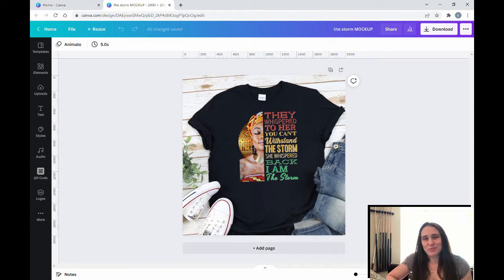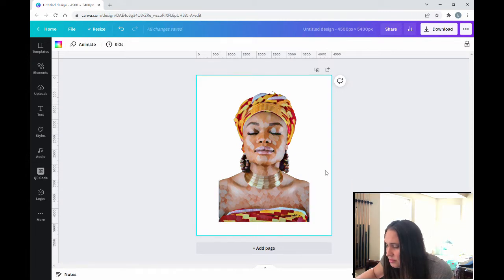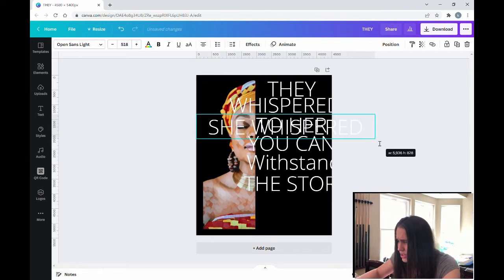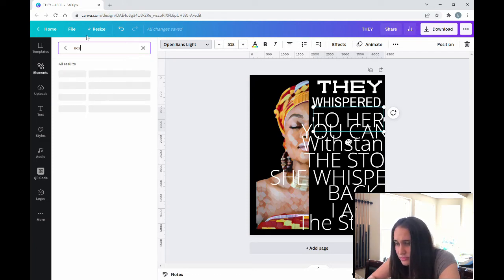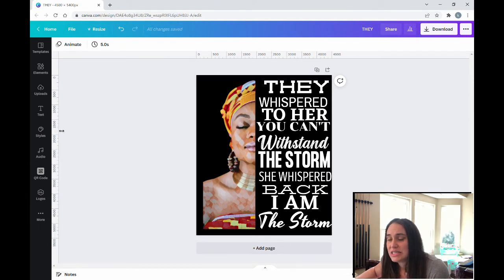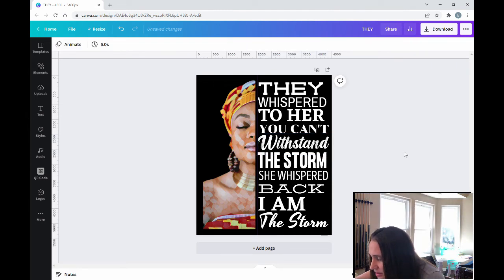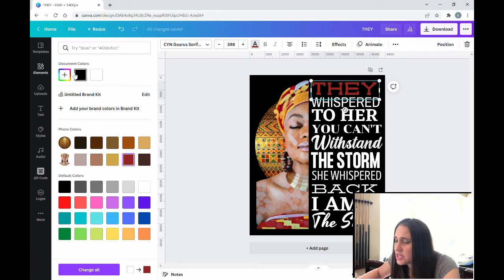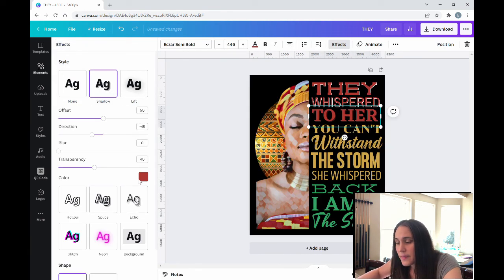Canva Tutorial for POD: Complex designs with photo editing effects.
This canva tutorial for new POD designers or non designers goes over combining many different skills to create a unique and complex design to bring your print on demand business to the next level and make more sales. This design is perfect for Black history month and empowers women for International Women's Day. Watch videos 1-6 before watching this video to learn each of the different techniques used in this design.